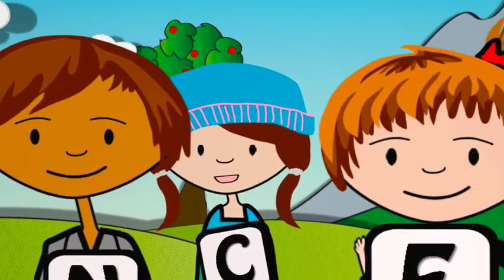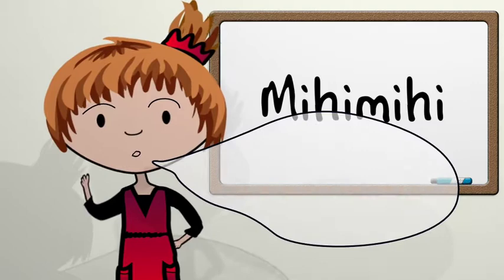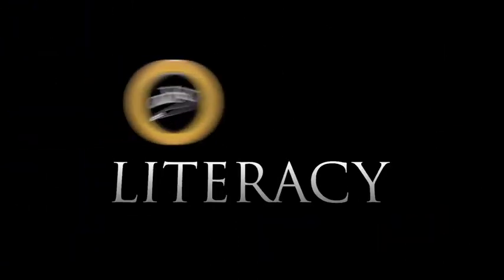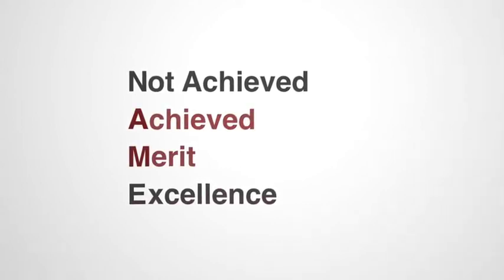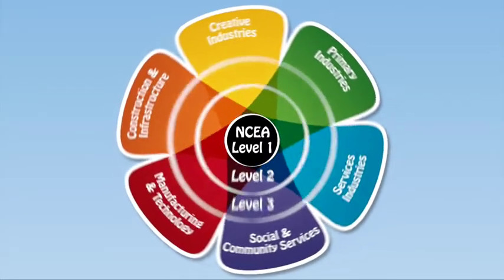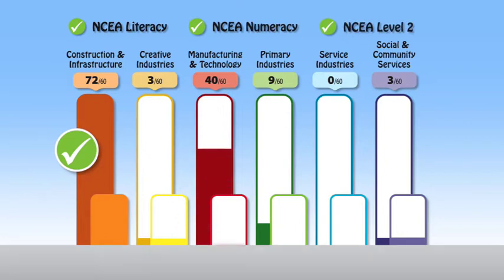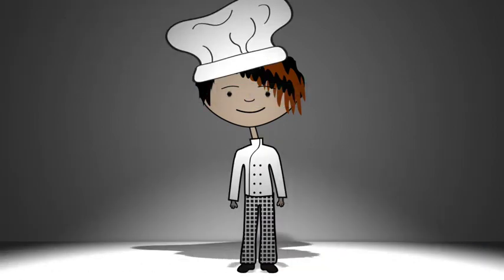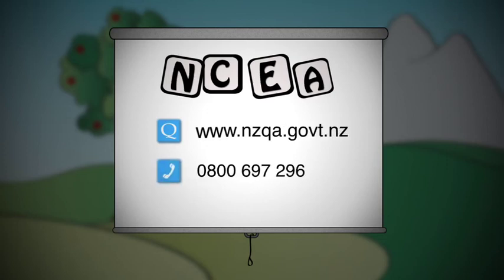NZQA Understanding NCEA